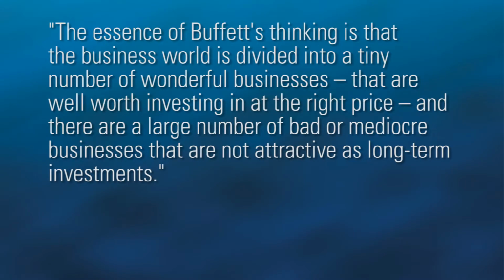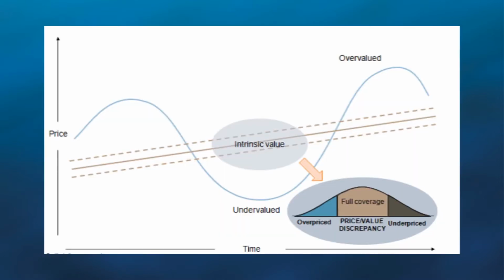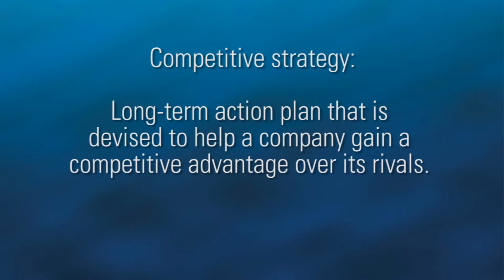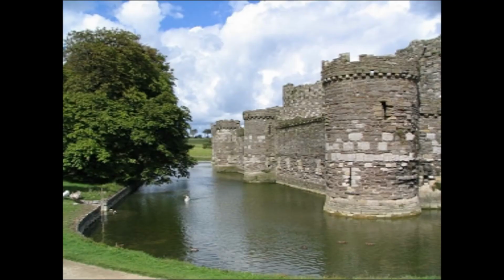Intro to Applied Investing - Lesson 4-1